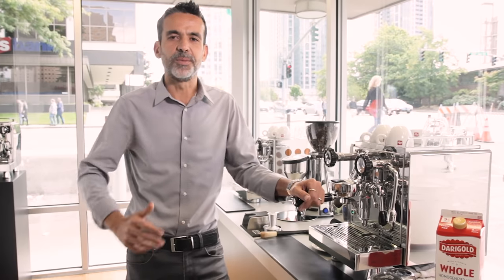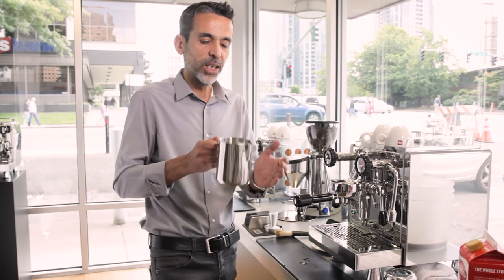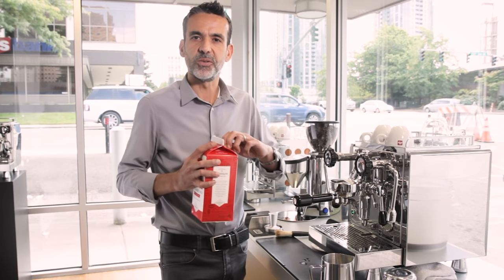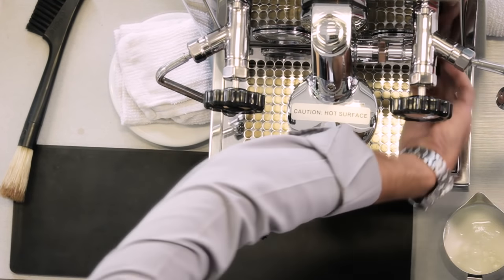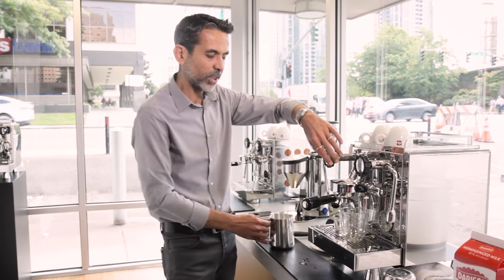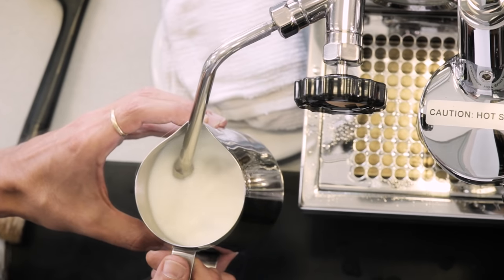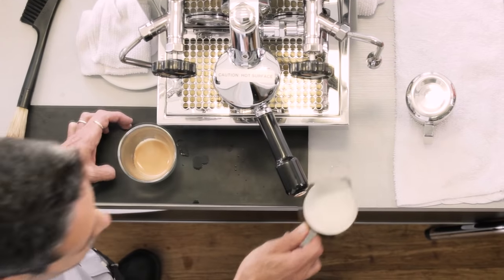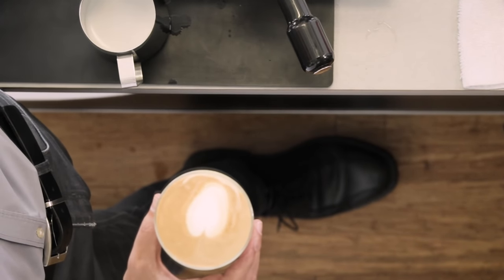How to Make a Latte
Learn how to make a great latte with Illy master barista Giorgio Milos.